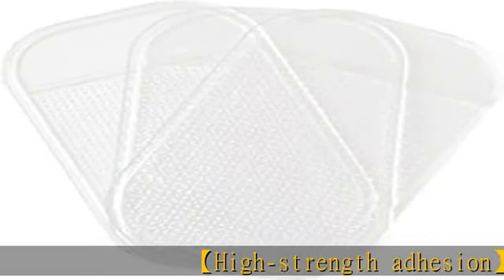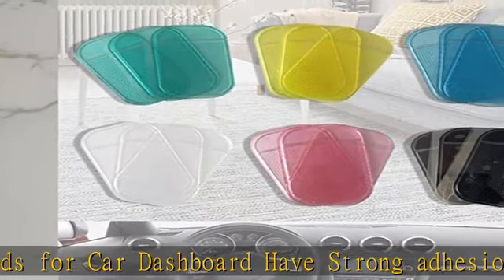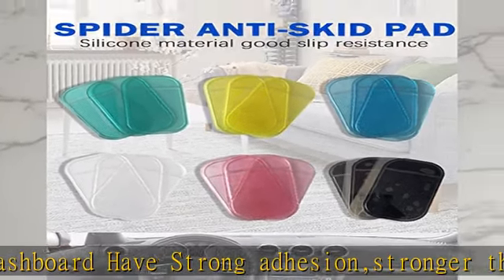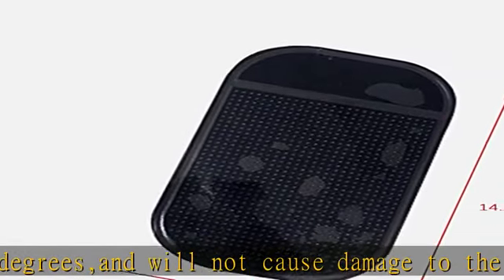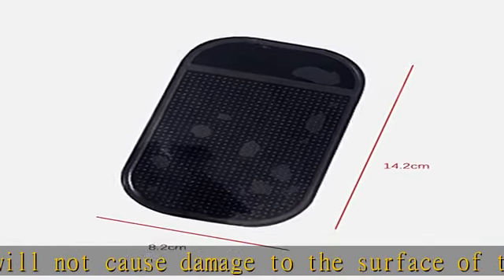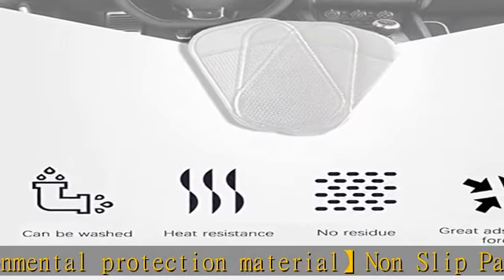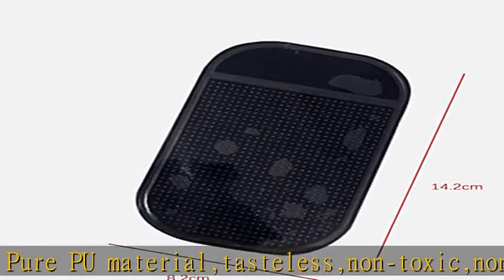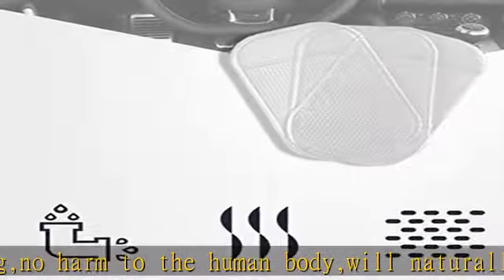5PCS Extra-Strong Anti-Slip Pad Car Dashboard Sticky Pad Removable Silicone Gel Mat Washable Multi-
5PCS Extra-Strong Anti-Slip Pad Car Dashboard Sticky Pad Removable Silicone Gel Mat Washable Multi-Purpose PU Gel for Cell Phone Tablet (White)

5PCS Extra-Strong Anti-Slip Pad Car Dashboard Sticky Pad Removable Silicone Gel Mat Washable Multi-Purpose PU Gel for Cell Phone Tablet (White)